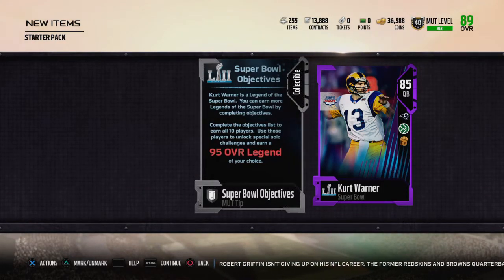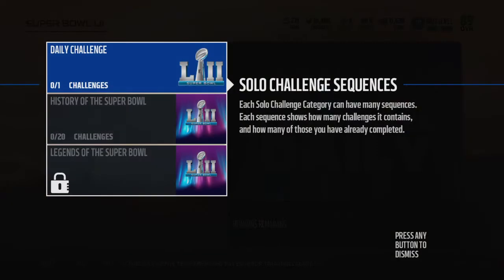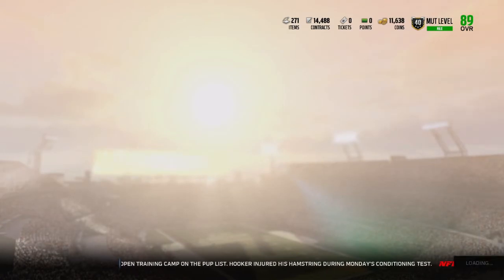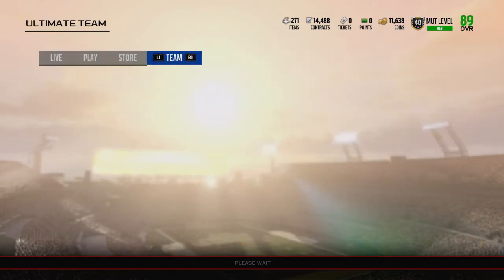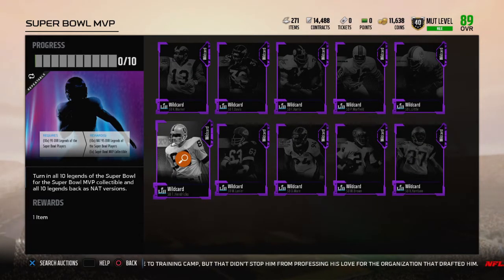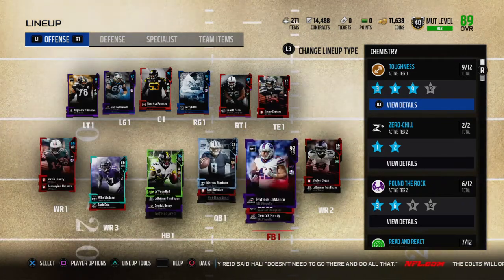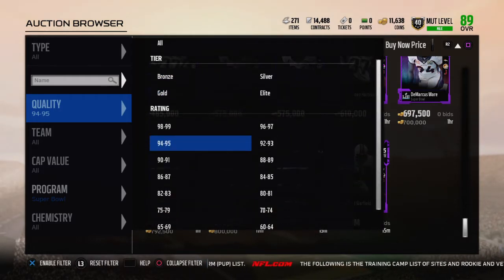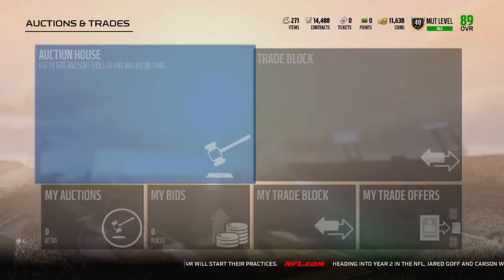HOW TO GET A FREE 95 OVERALL SUPERBOWL LEGEND! FREE MUTREWARDS PACKS! MADDEN 18 ULTIMATE TEAM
What video do u want next???